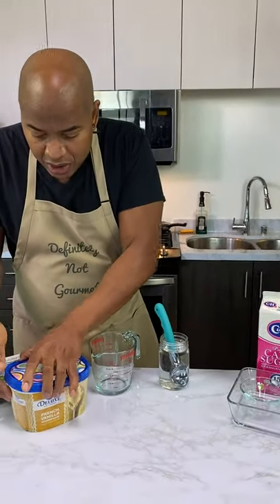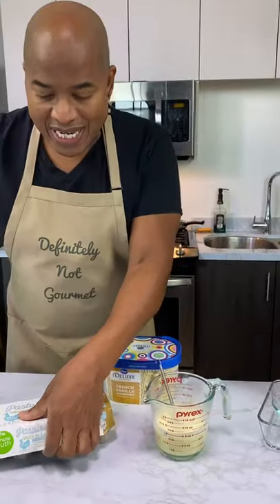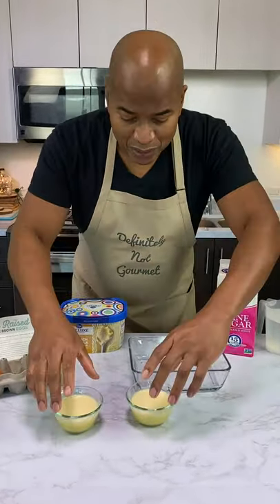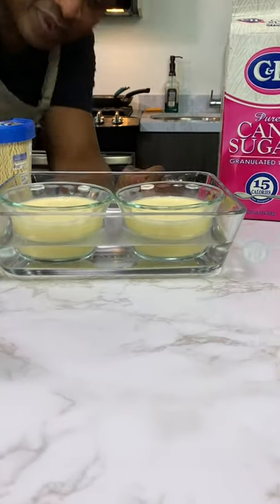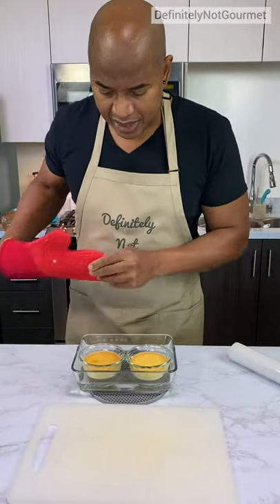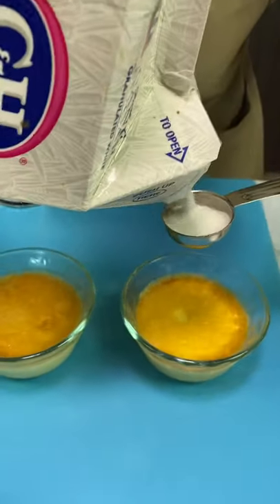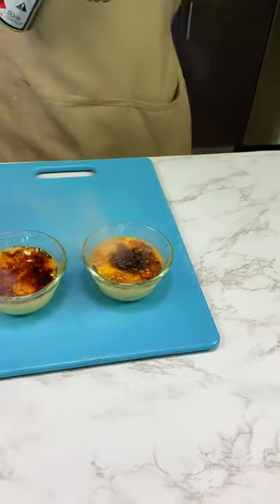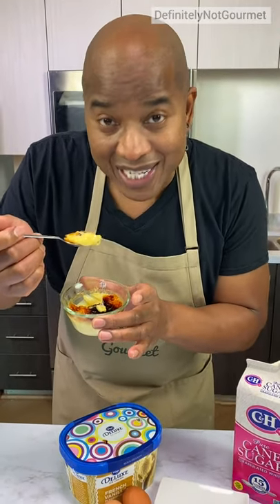Ice Cream Crème Brulee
ICE CREAM CREME BRULEE 🍦
1/2 Cup Vanilla Ice Cream
1 Egg Yolk
1 Tbsp Sugar
(Makes 1 Dessert)

Preheat oven to 325 and melt ice cream in microwave before adding egg yolk. Stir until combine and pour into oven safe bowls. Place bowl in baking tin and pour enough water into pan to cover about half of the baking sheet. Place in the oven for about 50 minutes before letting cool. Cover in plastic wrap and refrigerate for about 3 hours.
Remove from refrigerator about 30 minutes before sprinkling sugar on top. Use a kitchen torch or broiler to melt the sugar. Enjoy!